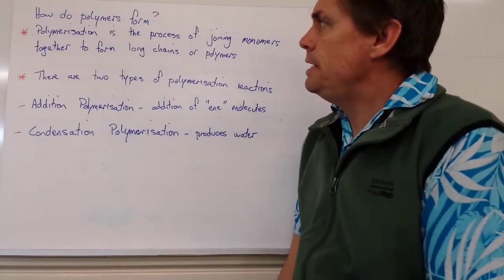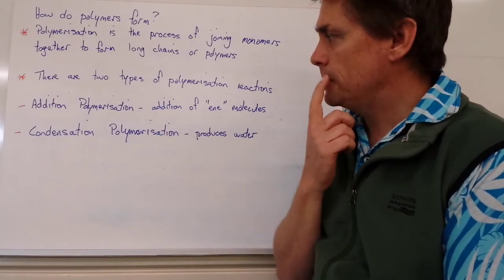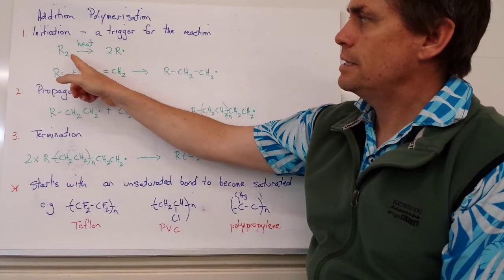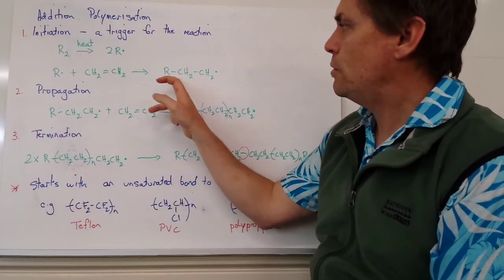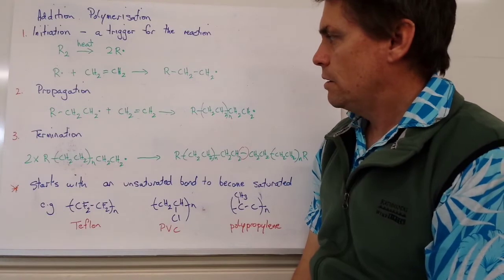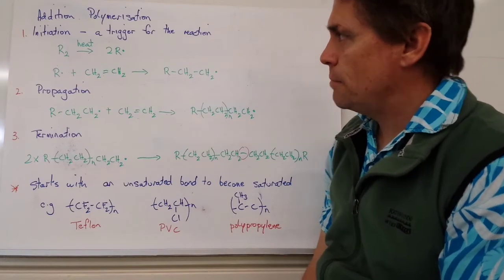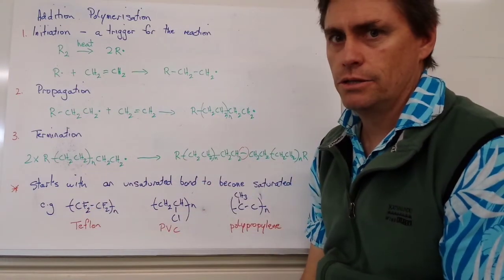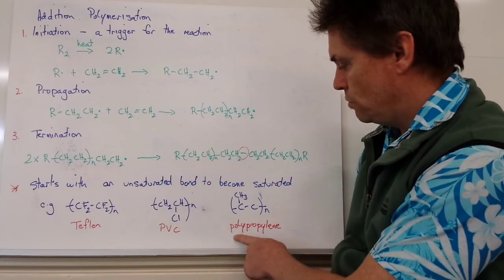Polymerisation through Addition Reactions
Polymers formed through the Addition Reaction of Alkene monomers